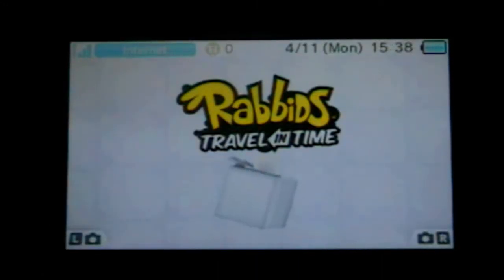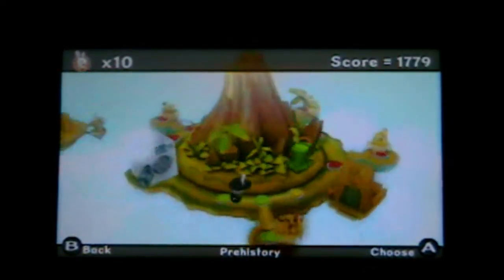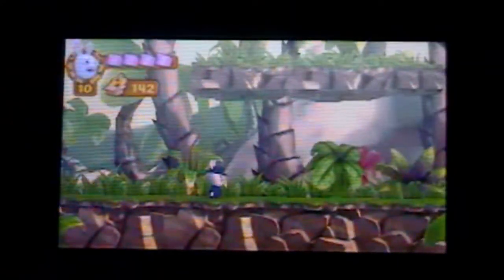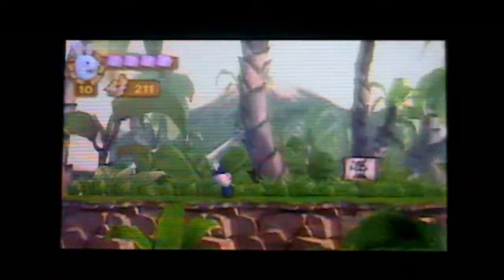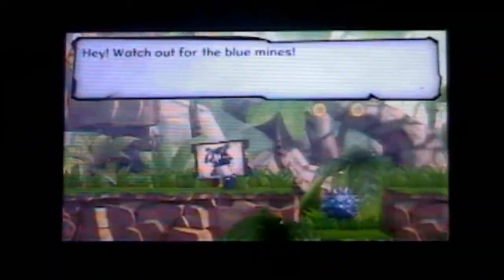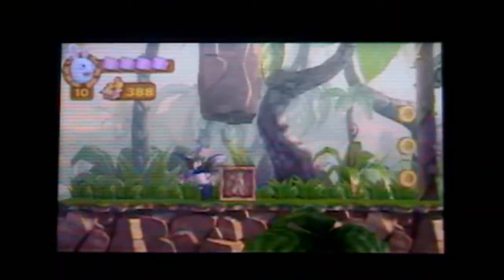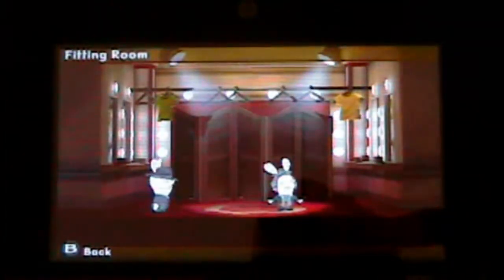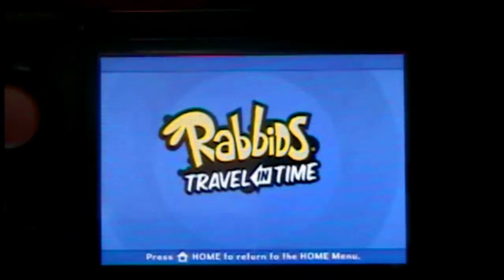Rabbids Travel in Time (3DS) - First Impressions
3DS Rabbids Travel in Time for the 3DS. The game is awesome!

This game looks better in 3D!